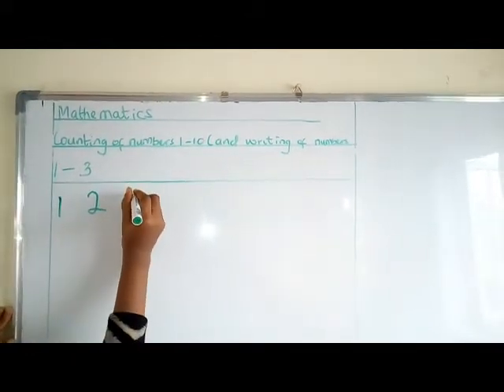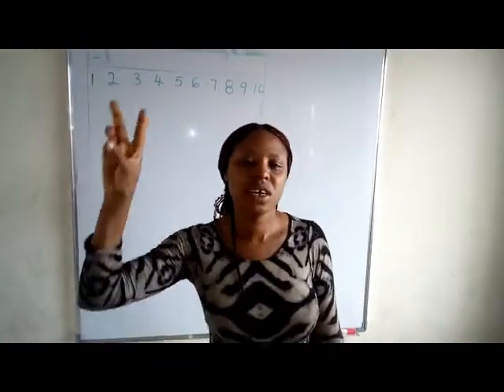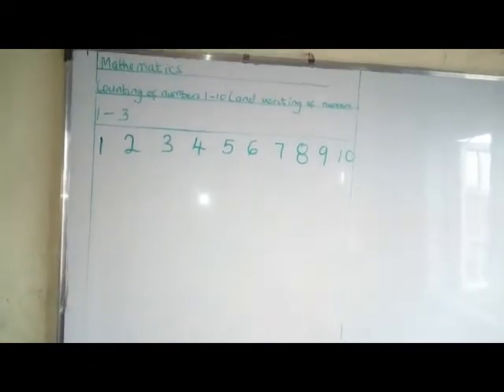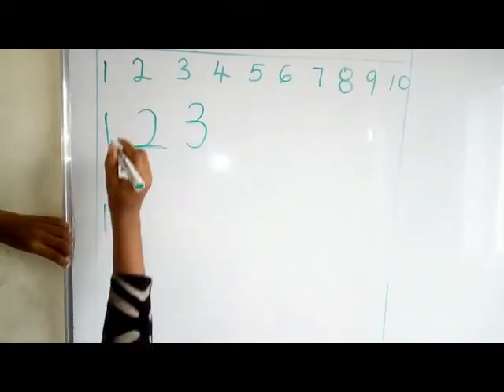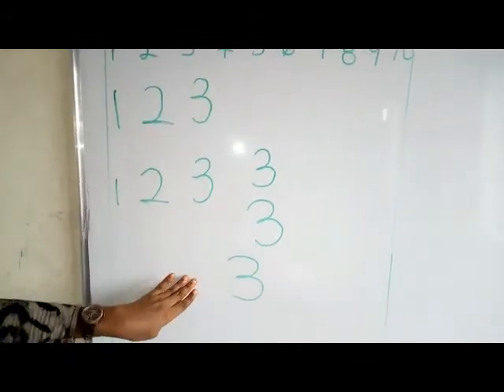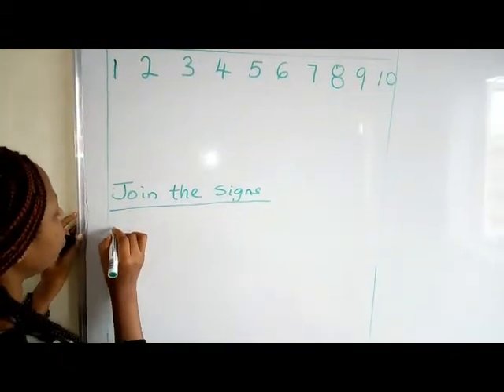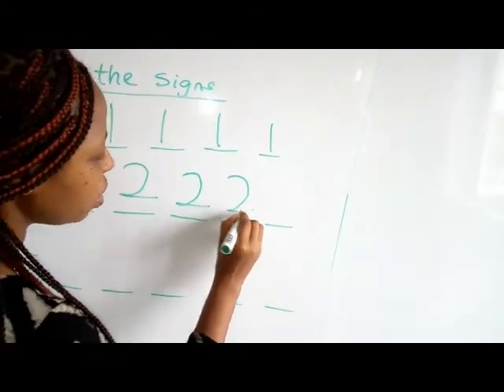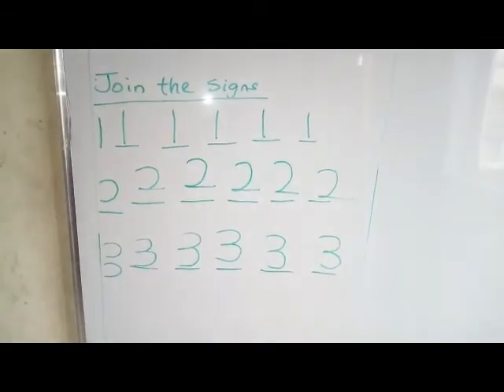Video on counting of numbers pre nur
counting of  numbers